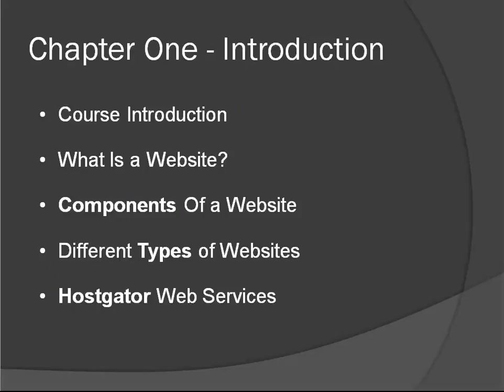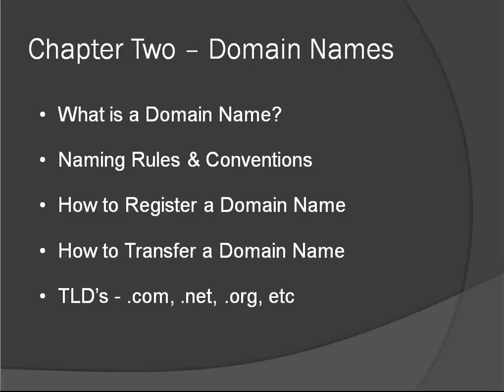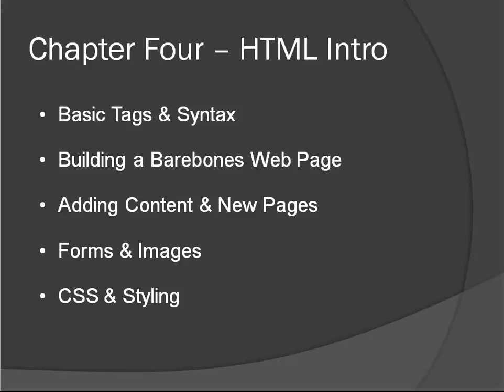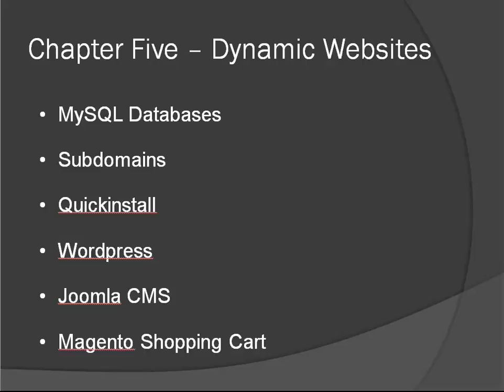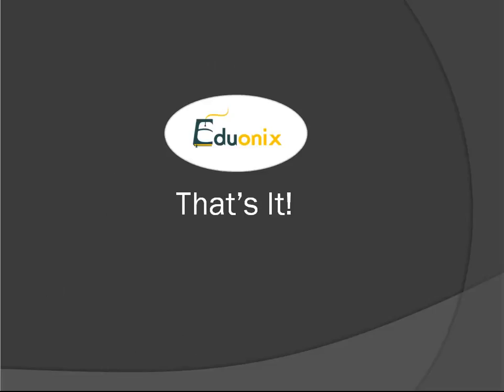Learn Complete Websites Setup from Scratch - Course Intro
This course is aimed towards complete beginners who want to set up their own website. If you are a complete newbie then you have come to the right place. This is the first basic course you can do to get started with your website. This course starts with a quick refresher on the website components and then quickly help you understand the concepts behind all the technicalities.

After this course you will be able to get a web hosting space and domain name for your self and will be able to run you website with any help. You will learn all about email set up, cpanel and FTP. You will also get a quick little course on HTML and CSS.

This course will also teach you how to set up your WordPress website or Blog. You will learn to set up Joomla and Magneto eCommerce websites. All in all this course will provide you all the tools and techniques you will need to get started on the web.

Course Highlights

• Detail discussion on all aspects of website setup and management
• Does not assume any programming knowledge
• Covers WordPress, Joomla and Magneto
• Learn all about web hosting and Domain name system
• Be a complete Webmaster in just 3 hours

Get yourself a live website with this quick and easy course.

Become one of the best & informed Web Developer  as you explore in detail the concepts of Setting up a website from scratch with lectures from industry veterans. Our Online Course materials include project building exercise to make you a Complete Website developer & Industry Professional.